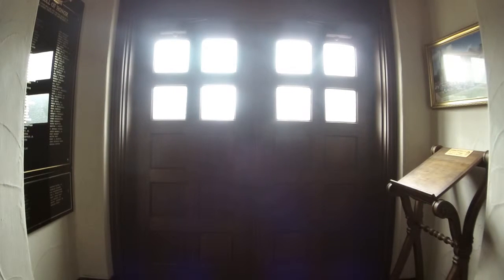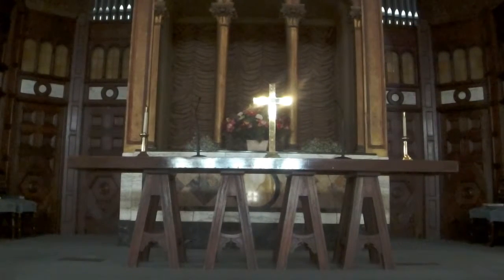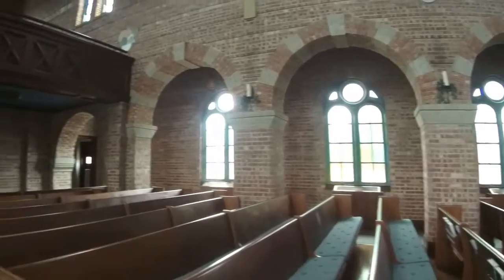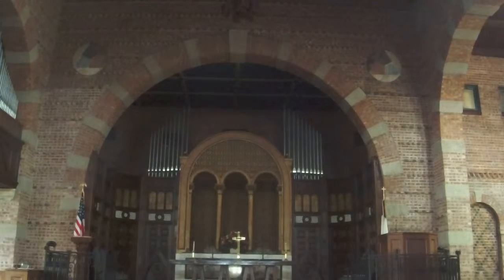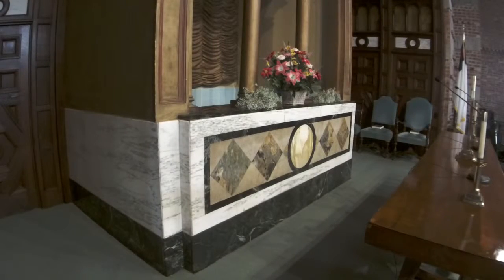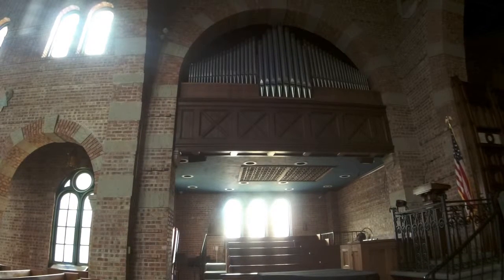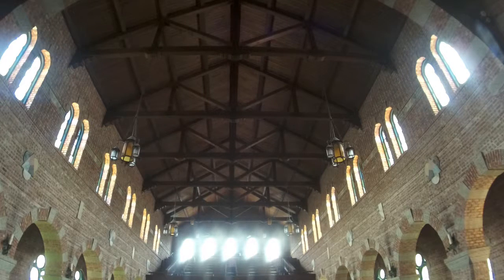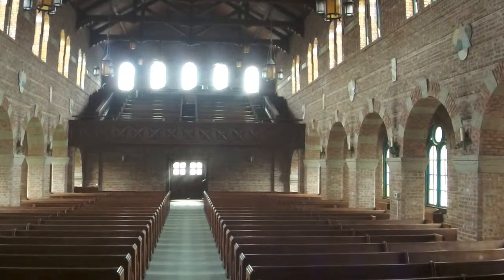KHCC History & Symbolism - Interior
Join me as we continue out tour Kings Highway Christian Church and I'll explain the structure's history and symbolism